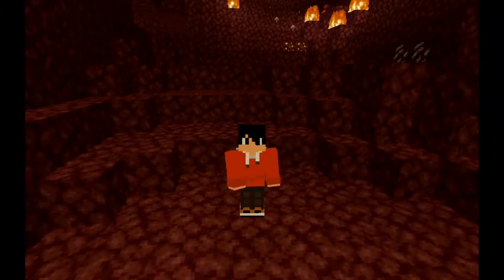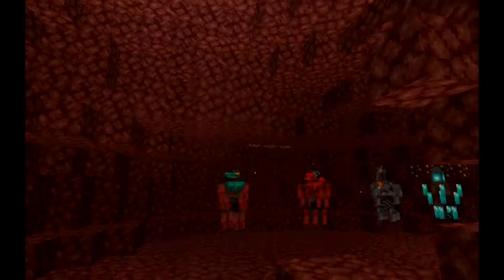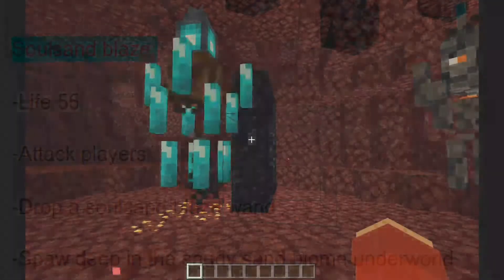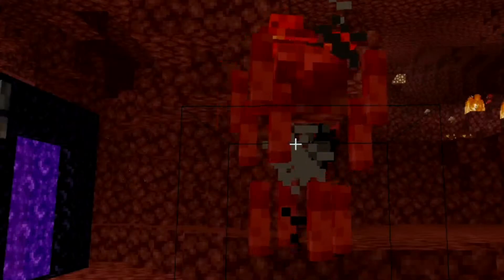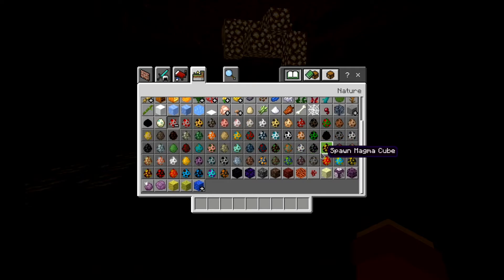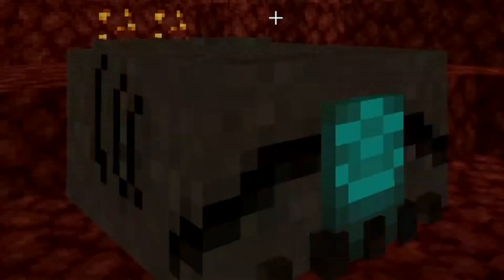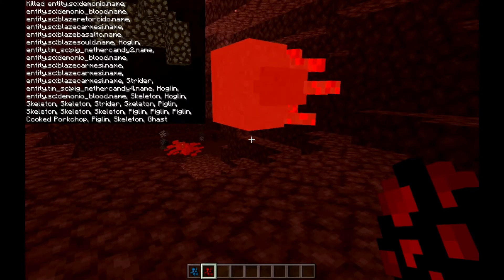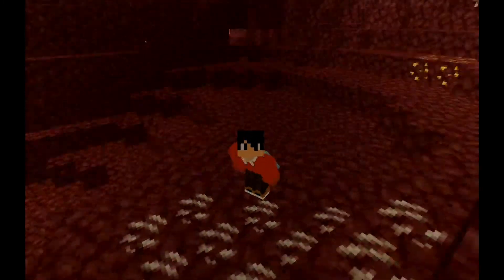This Ghast Looks Cool... || Nether Plus V3 || Minecraft Addon Review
Hai Guys Welcome Back With Another Video On A Series Called "Minecraft Addon Reviews" And In This Addon Review We Are Gonna Check Out An Update Of The Previously Reviewed Addon On this channel called The Awesome Nether Plus Addon Made By MarcoGamer Make Sure To Watch The First Review For A Pleasurable Watching Experience Hope You Enjoy/Enjoyed :D

~■Add-on Info■~
●Addon Creator: MarcoGamer